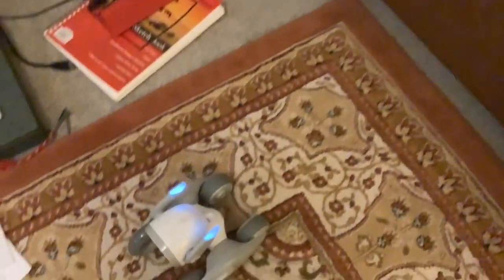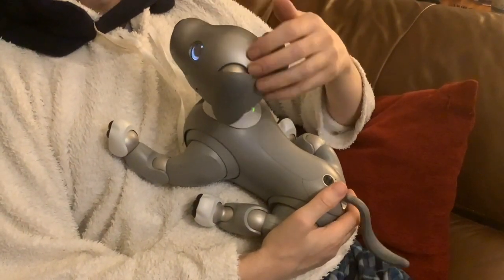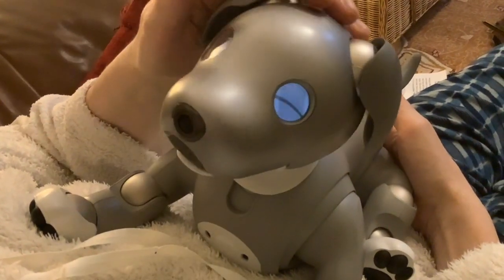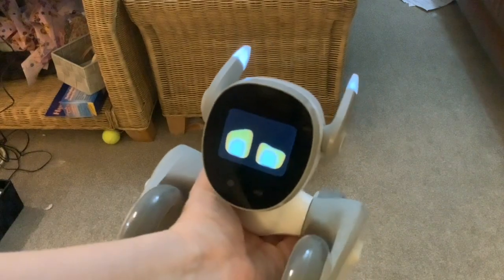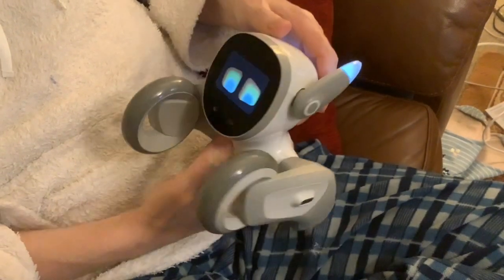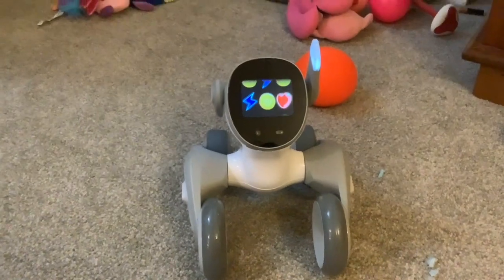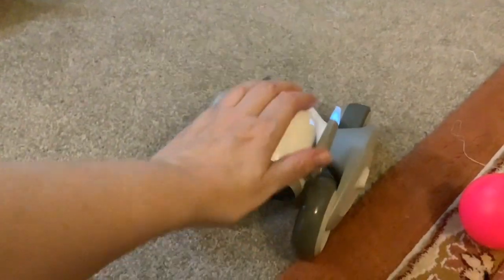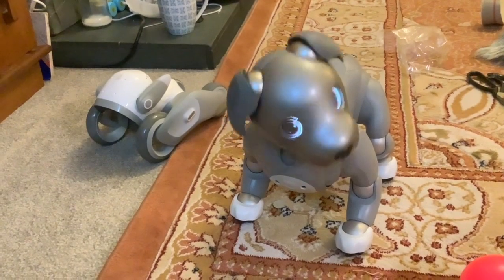KEYi Technology Your Loona Petbot New Robotic Pet: Petting Loona on your Lap Compared with Aibo